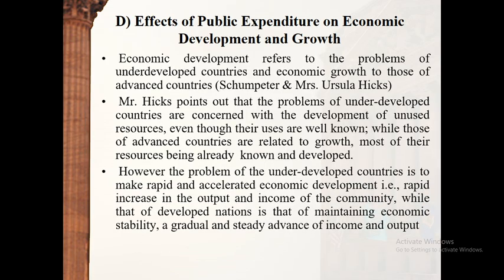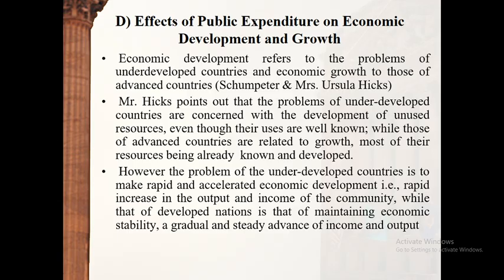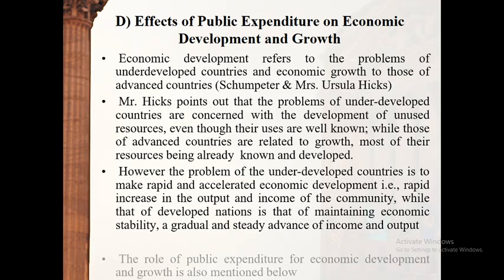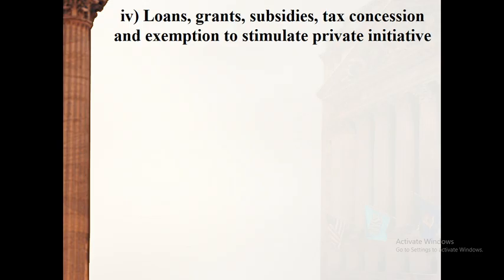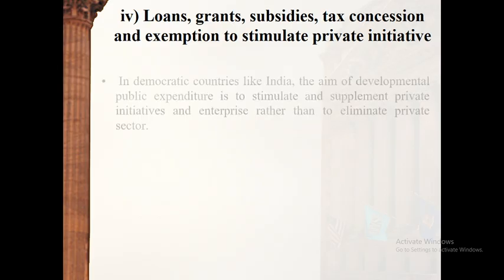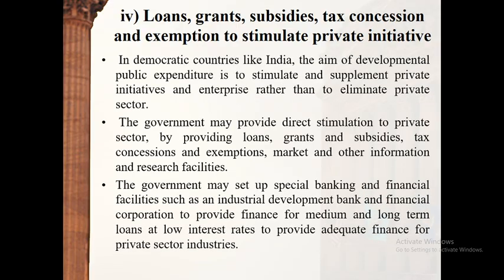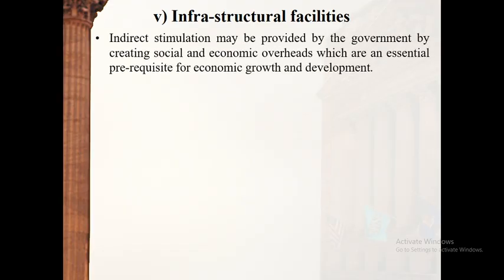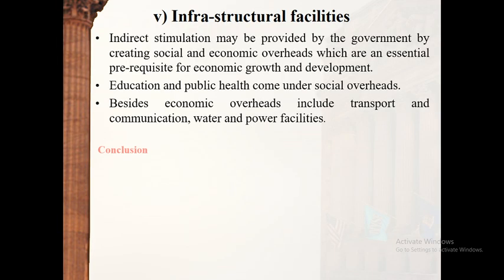Effects of PE on Growth and Development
Its on Effects of public expenditure only on Growth and development